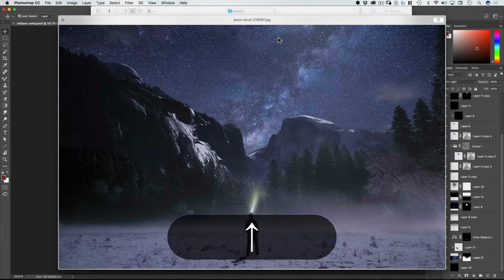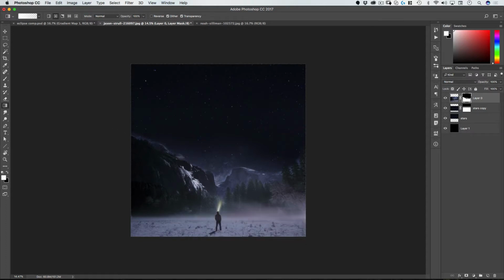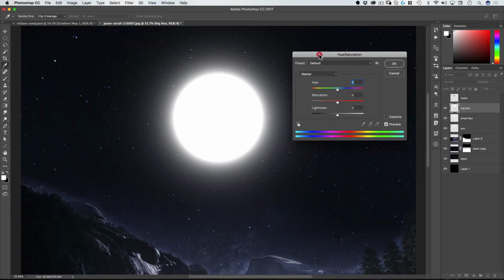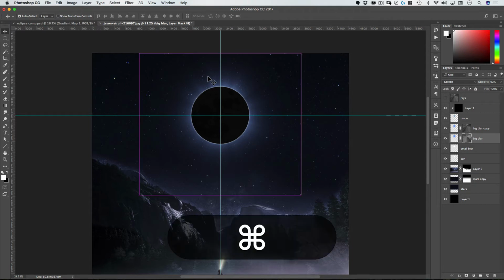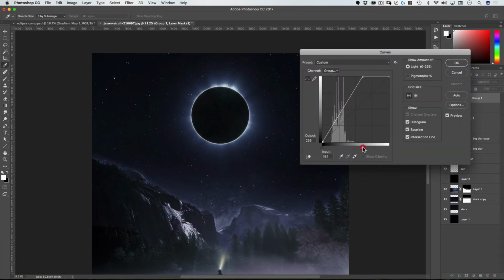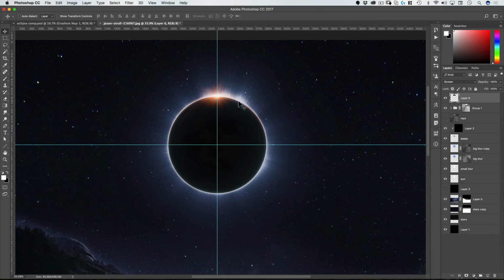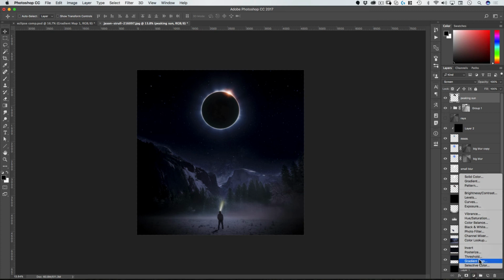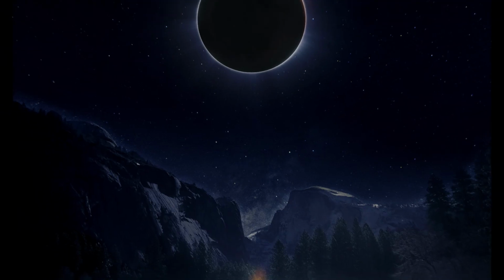Creating an Eclipse Composite in Photoshop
Here's a tutorial on how to create an eclipse in Photoshop. In addition to basic compositing techniques, you'll learn how to use the noise gradient to create a burst like image.